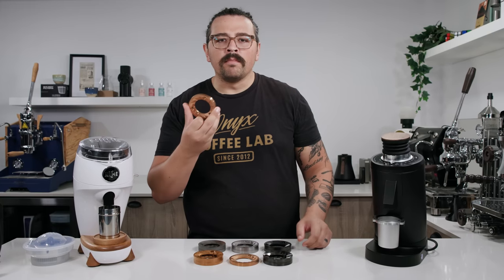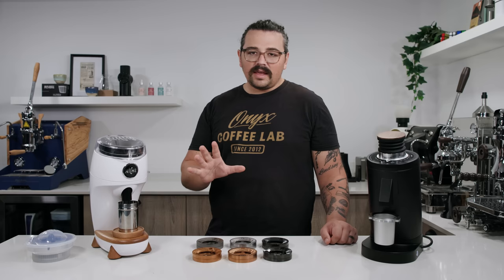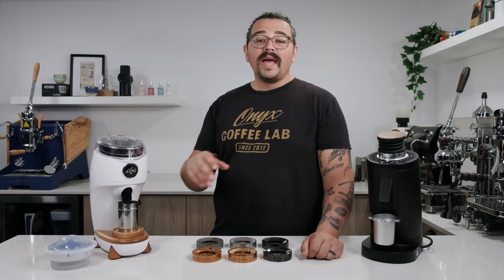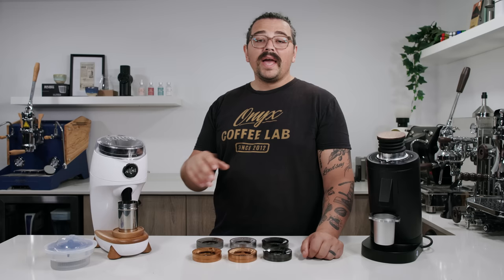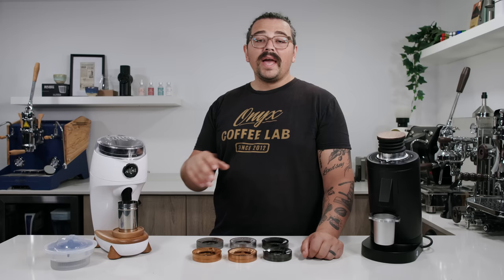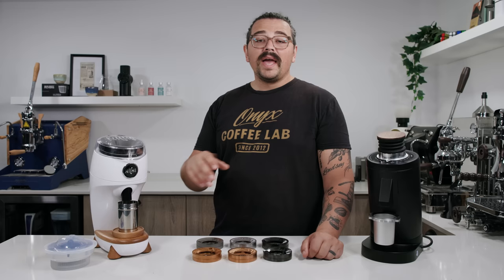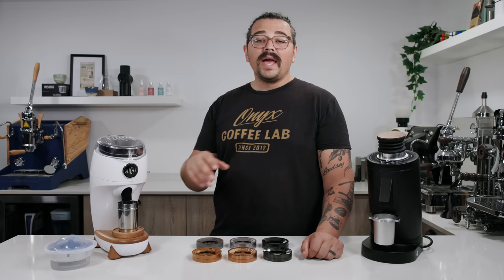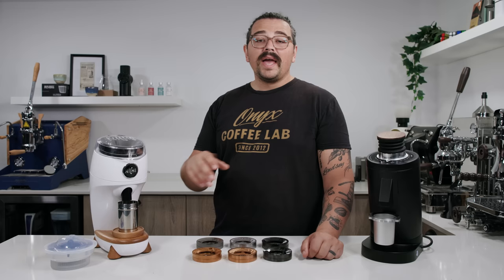ONE TO RULE THEM ALL?: Niche Duo vs DF83 V2 Review!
Time Cues:
0:00- Fellowship of the Burr
1:15- Niche Legacy
3:06- Niche Duo
15:29- DF83 V2
22:35- Burr Talk w/ BurrMan
31:38- What Should You Get?